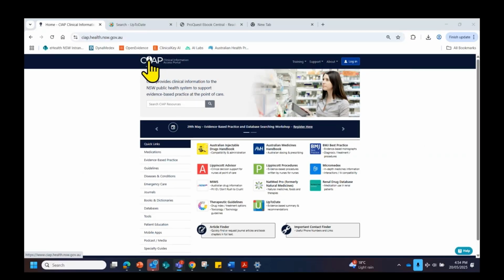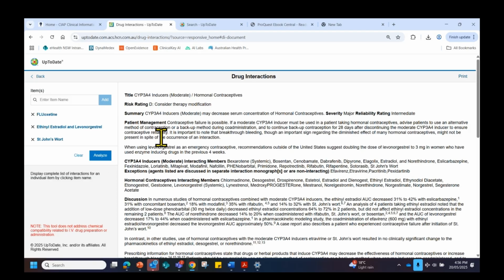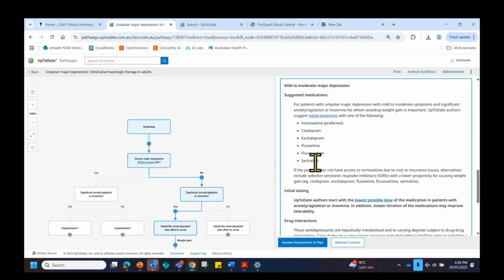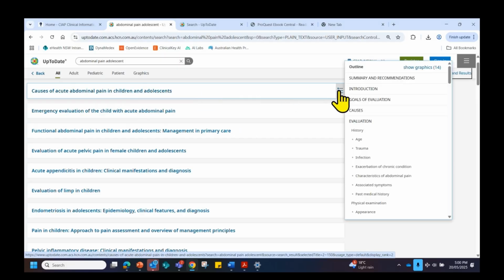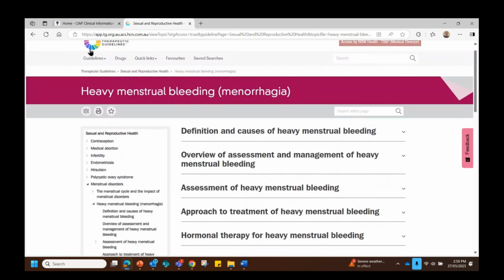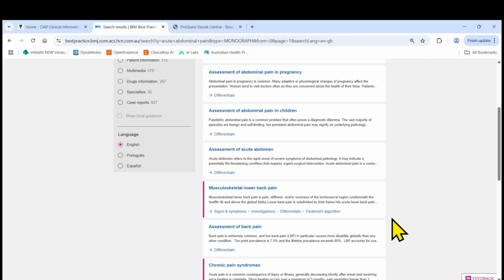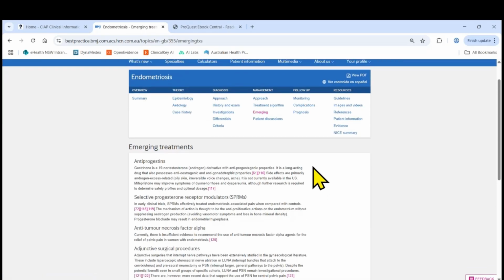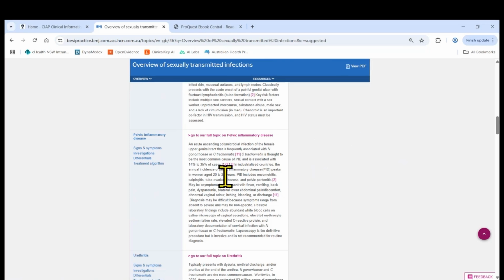CIAP JMO Workshop Part 2 - Evidence-Based Practice Resources